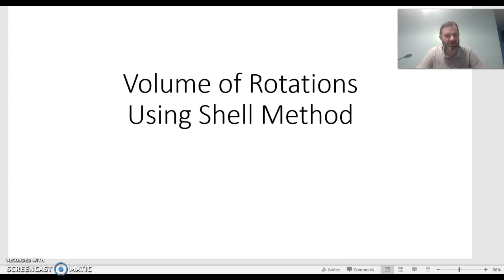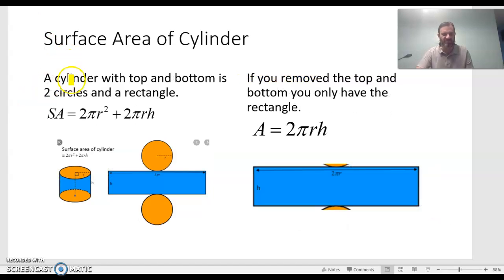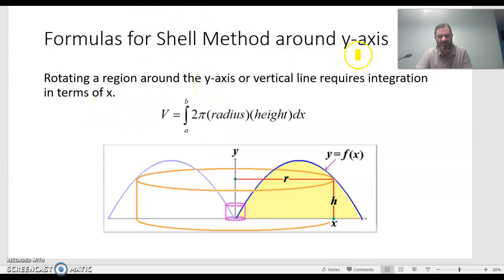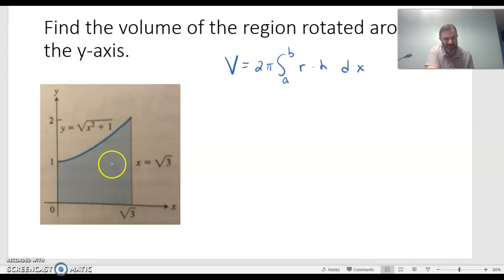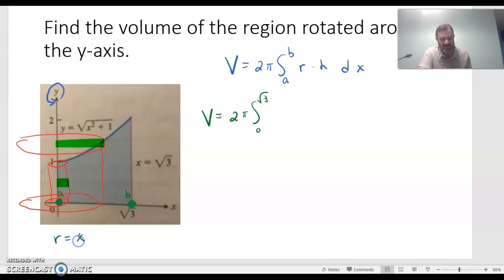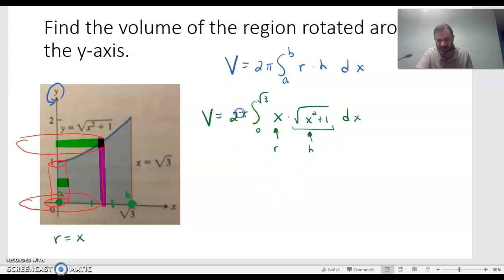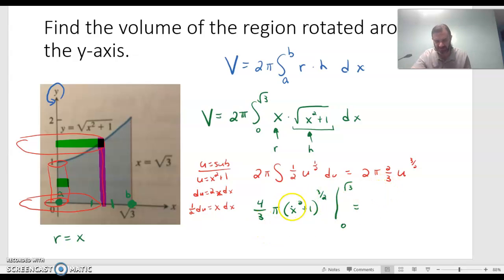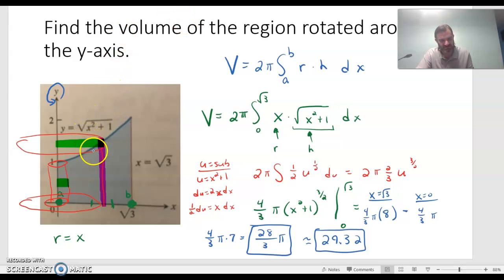Shell Method Intro